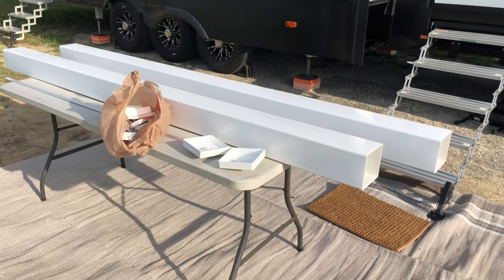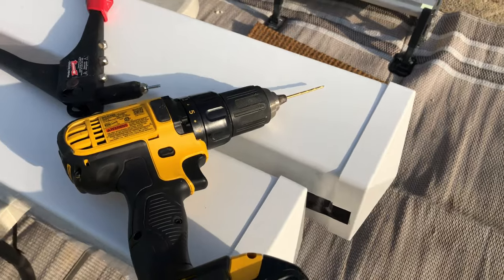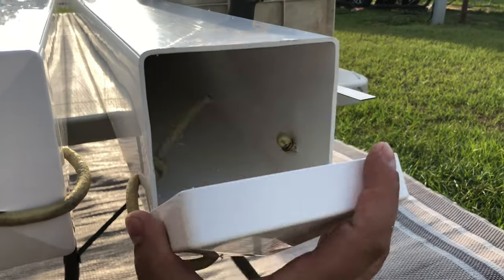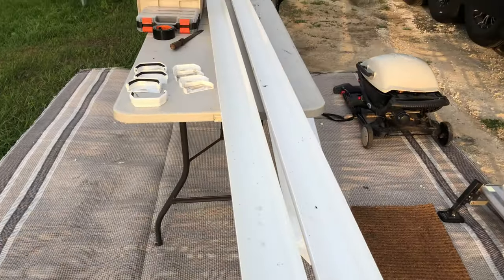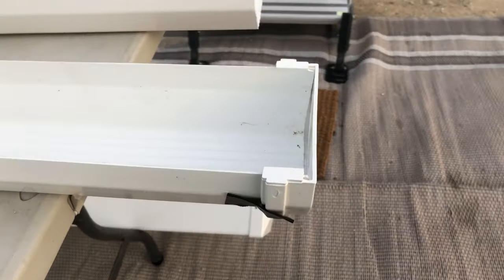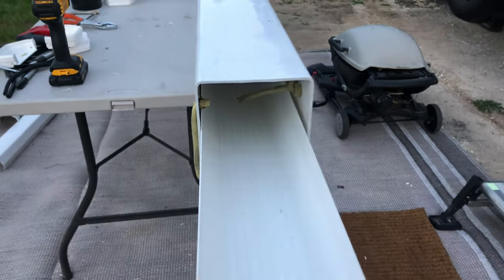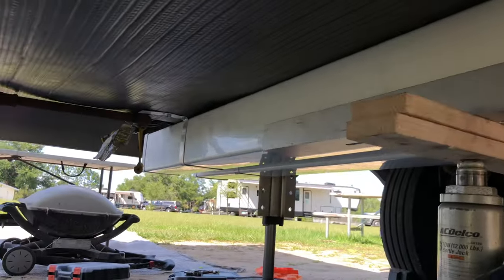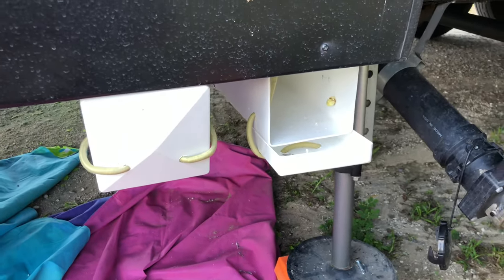Building RV storage tubes for sewer hoses and more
RV storage tubes from vinyl fence posts covers and a piece of gutter for a drawer. Mounted with 1” aluminum pieces shaped around the sewer tubes.

Parts:
Vinyl fence posts from Lowe’s
Gutter + gutter caps from Ace Hardware
1” Aluminum strap from Lowe’s